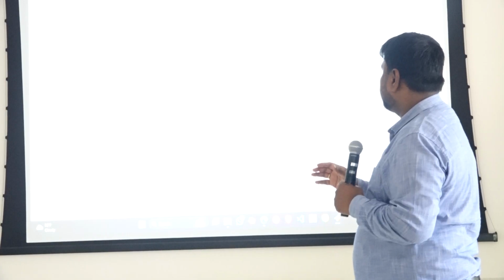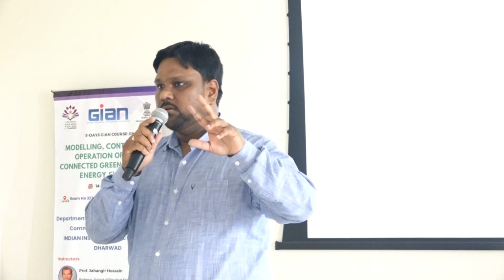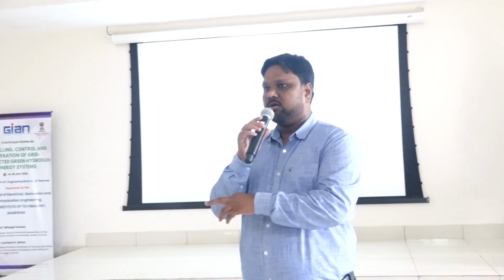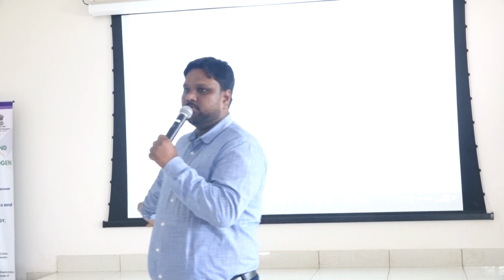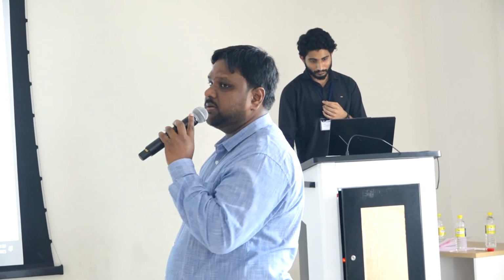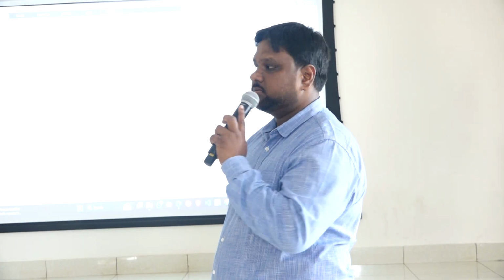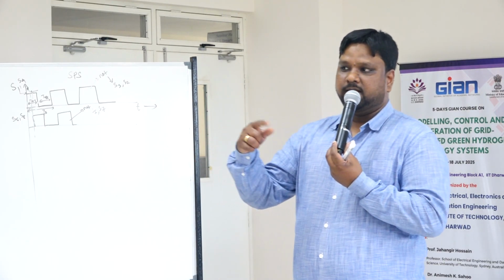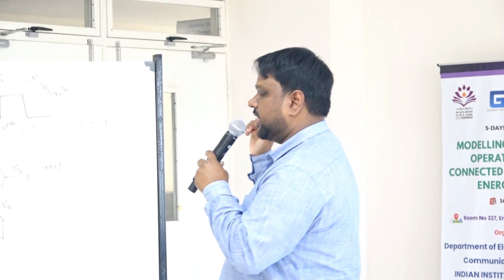14 T05 Hands on Model Development